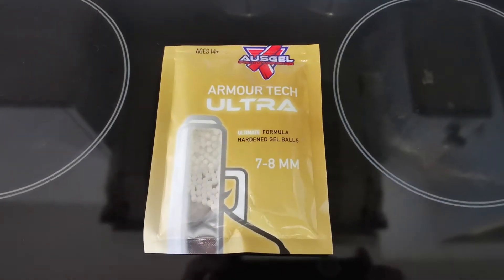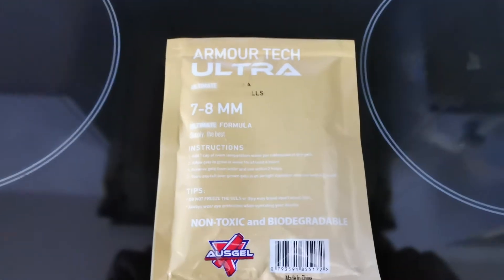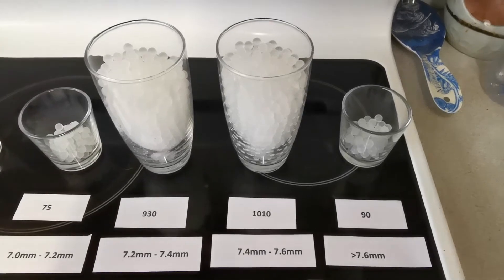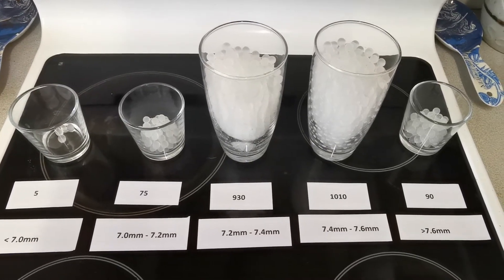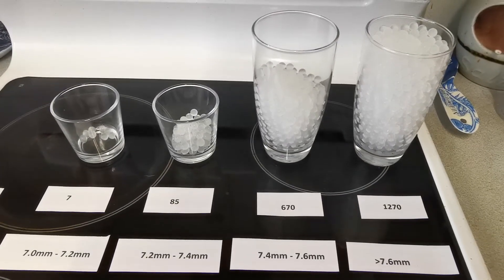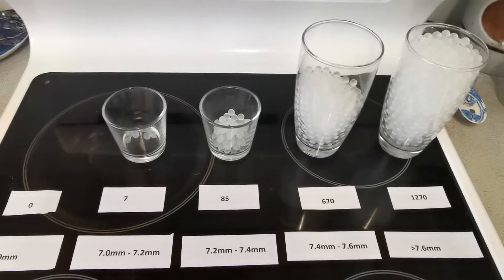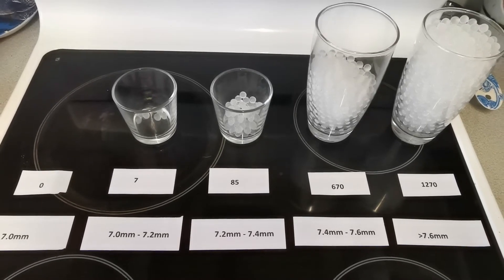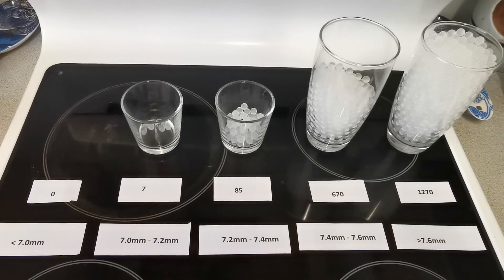Sorting Gels Ausgel Ultra Original Results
Compare 2 and 3 hour grows on these troublesome gels. They are hard and great when sorted but they just keep growing when wet and need to be stopped well short of their recommended grow time.
Pass on these and go straight to ultra elites there's no downside to the newer ones when compared to the originals. It is a hardened gel I rate 5.8/10 @ 5.8kg Average Break Point.

If your looking for fancy editing, music or quality commentary your in the wrong place. Hope this data can help gelsoft players who don't sort their gels make an informed decision on gel purchases.